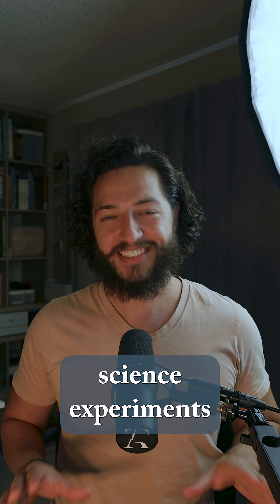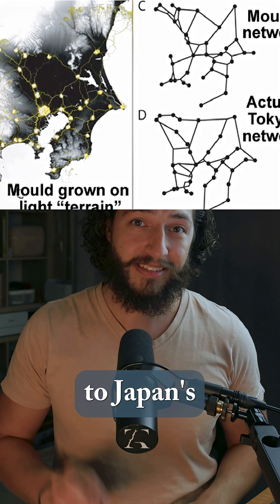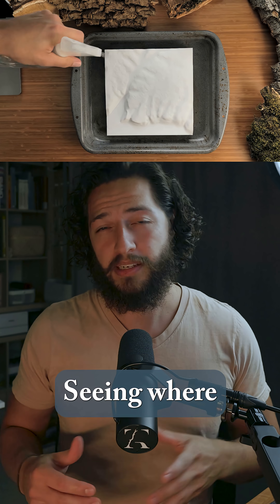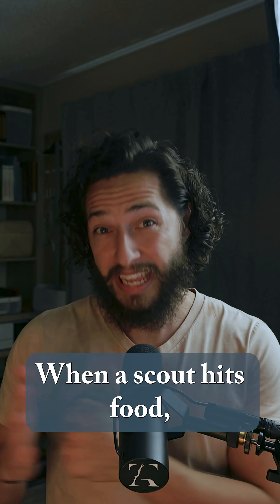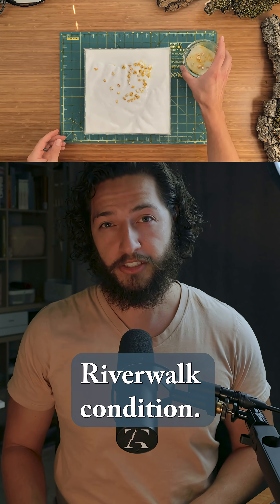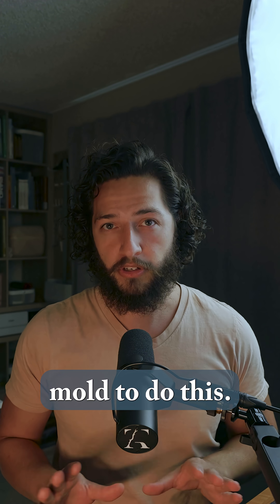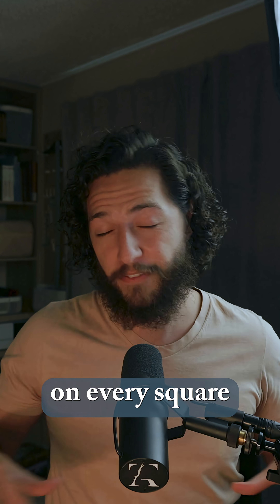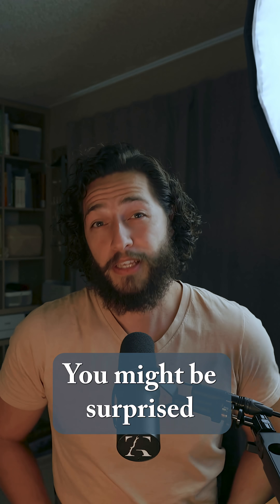Slime Mold Designed This Village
COMMENT “SLIME” if you want your land mapped out. 🗺️

For too long, design has forced life into boxes.
Right angles look great on paper — but life moves like water. 🌊
It’s time to design with context, not over it.
A new kind of map: grown from movement, slope, and what actually happens on the ground.

I 3D-printed our site, marked the places that matter (home, garden, water), and let a living organism — slime mold — choose the paths of least resistance. Inspired by Tokyo’s famous experiment, a living map appeared in about a day: hugging contour, skirting ridges, tracing a riverwalk, and revealing quieter nodes we’ll need to better invite.
Want me to run a Living Map for your land? Comment “SLIME” and I’ll DM you to connect.

Designing off-grid, healthy, and regenerative spaces — made for real life & wild places.

Thresh Architects | Wild Dwelling
Architecture at the edge of wild.